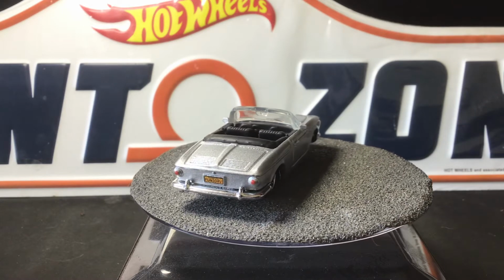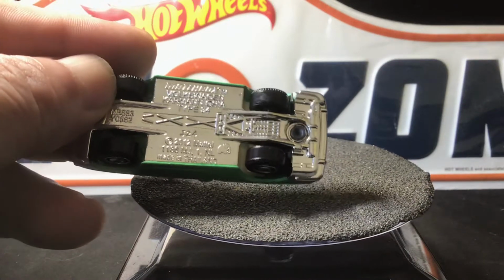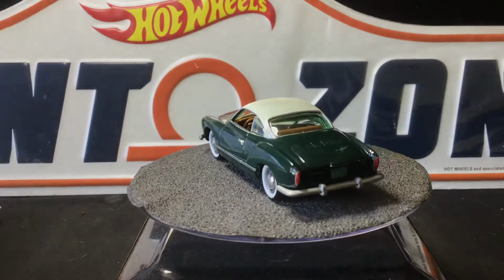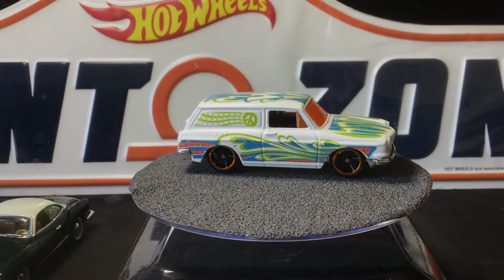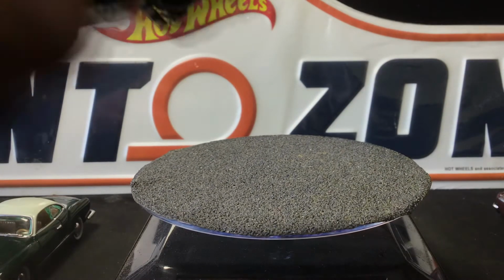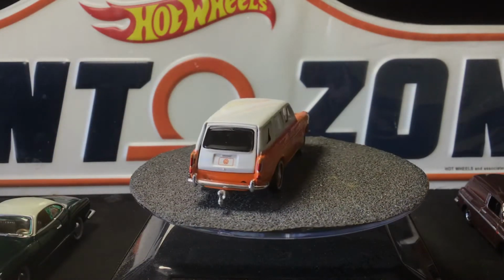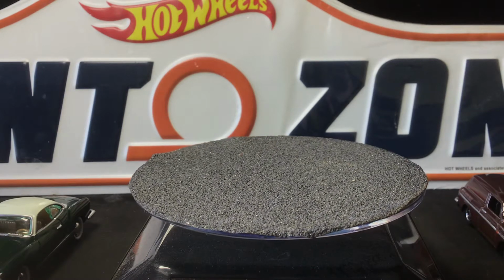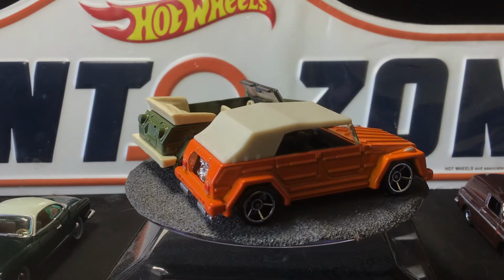Ginormous VW Diecast Collection con’t featuring Karmen Ghia Square Back The Thing